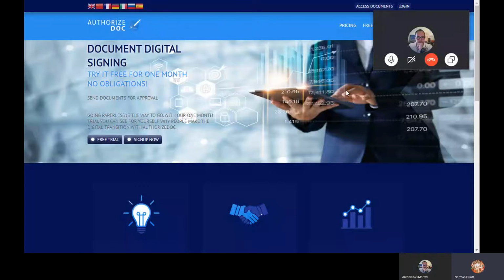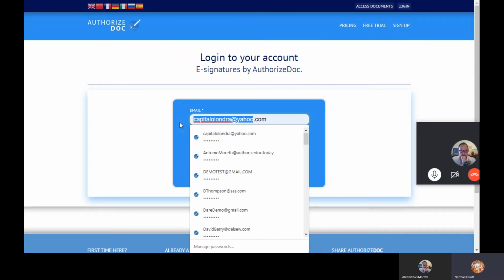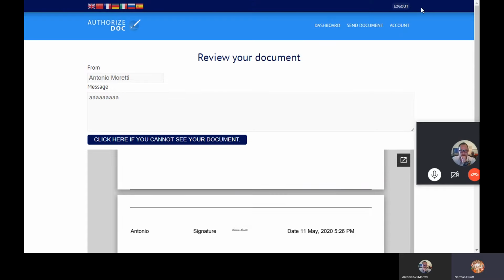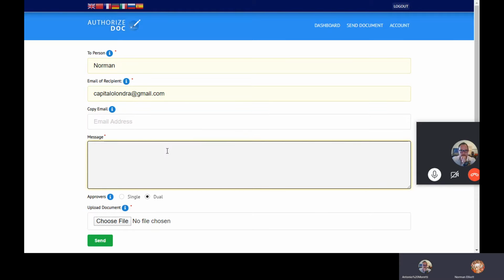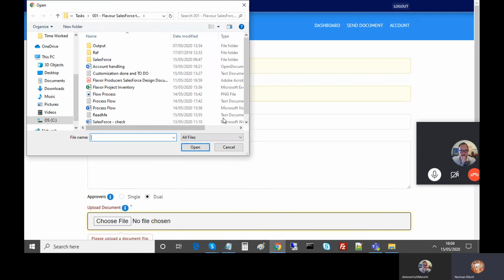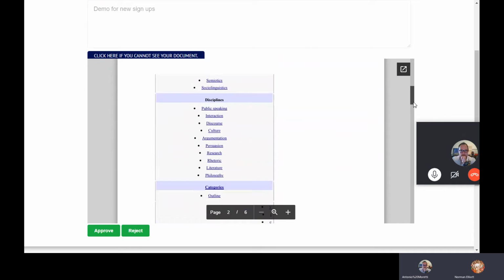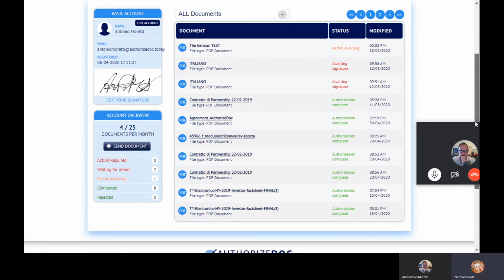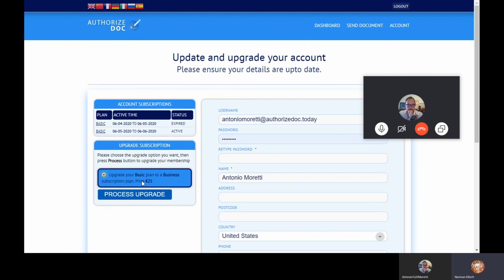demo of authorizedoc.today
AuthorizeDoc.Today - Get your documents digitally signed. We are in the process of getting Cyber Essentials certified.